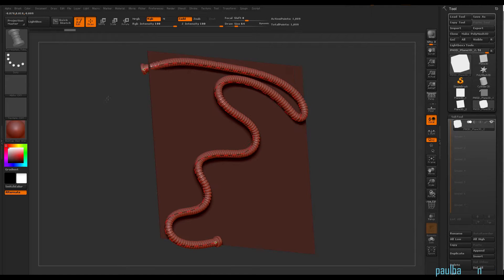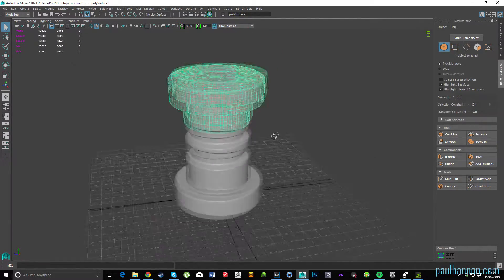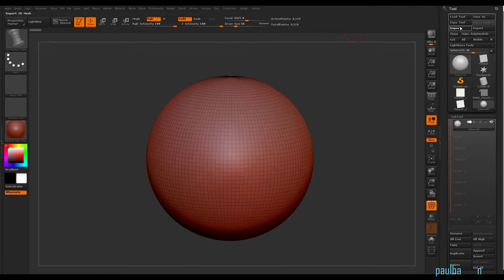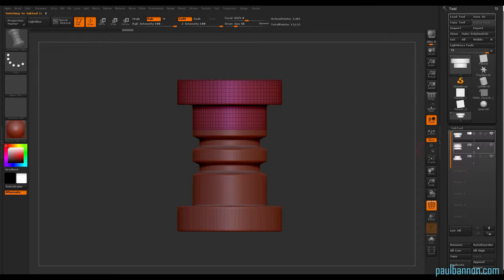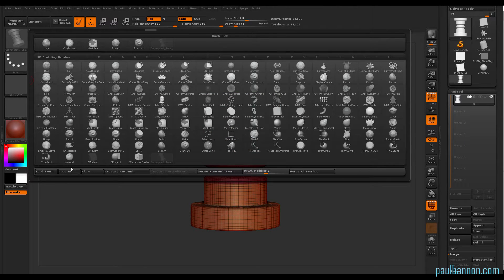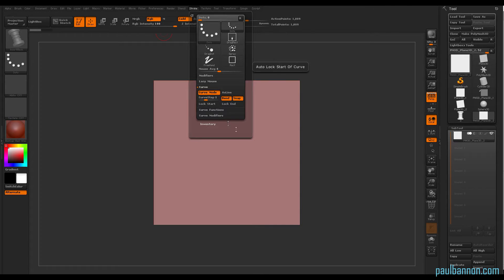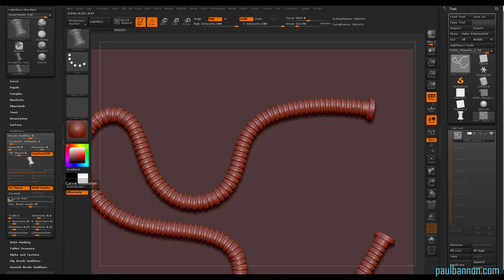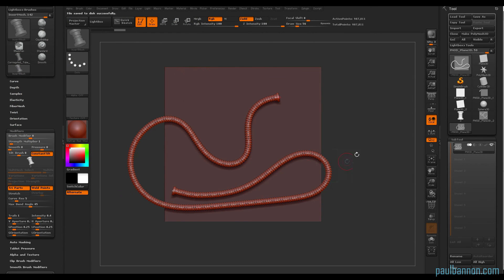Quick Tuts - Creating Zbrush Tubes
This is how i go about creating insert multi mesh brushes inside Zbrush - perfect for things like rope and wires.